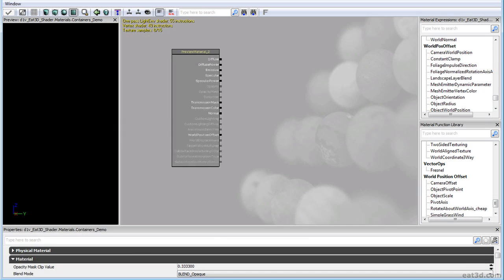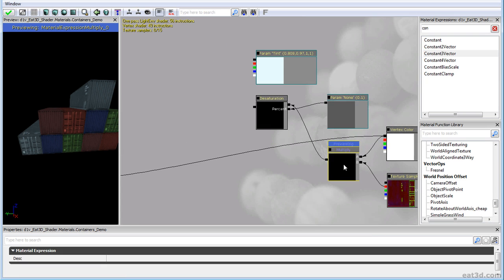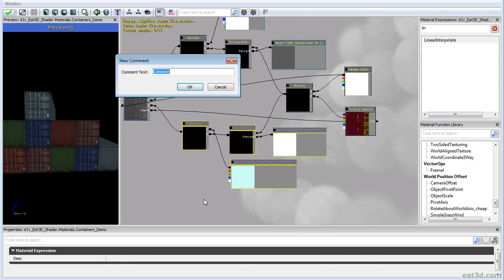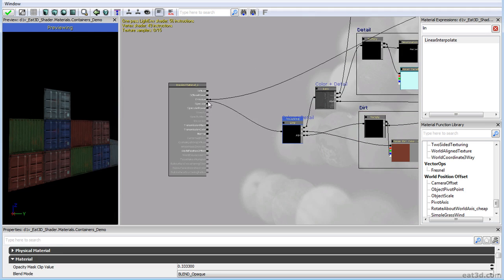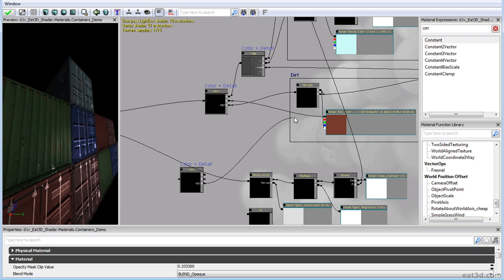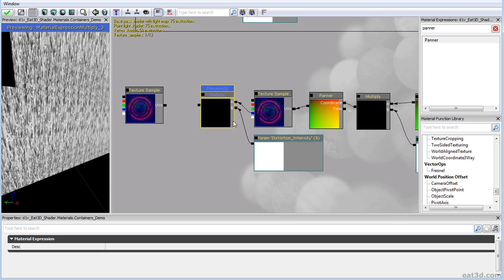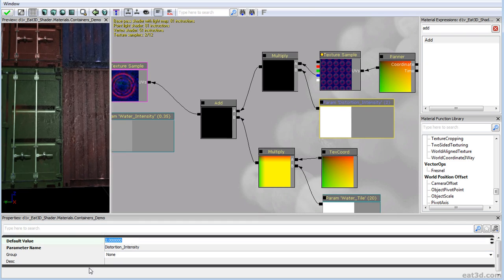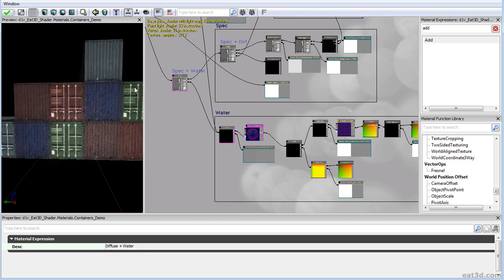UDK Shaders - 07 - Dripping Water